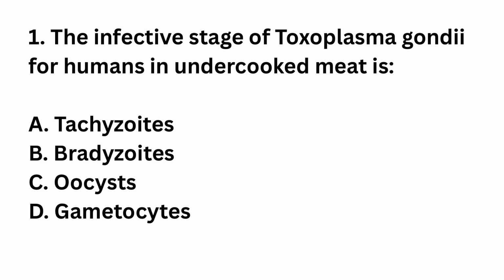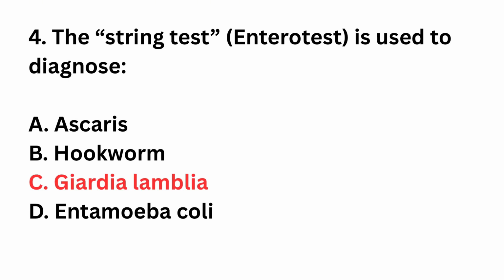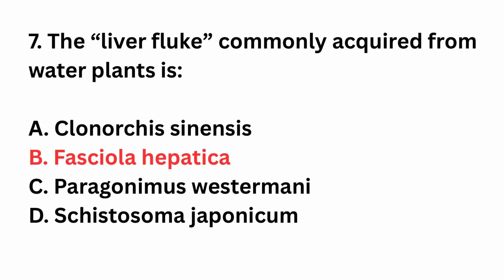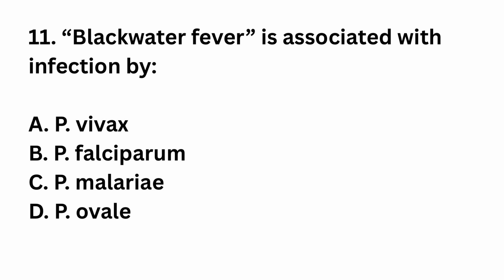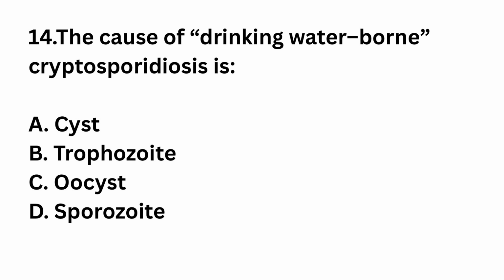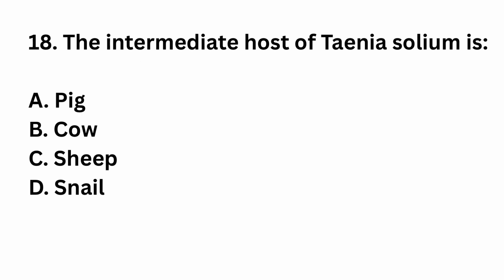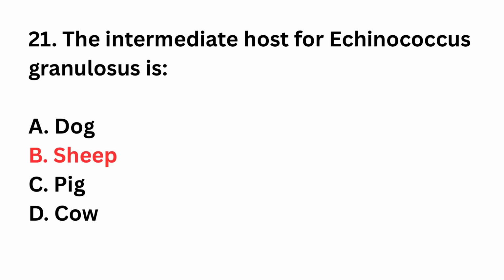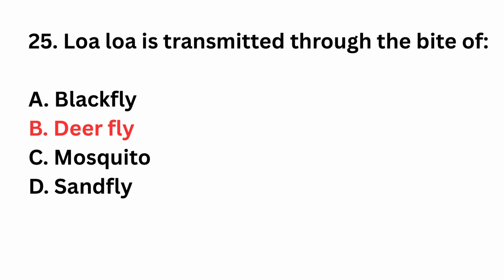25 High -Yield Parasitology MCQs | Exam-Focused Revision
The video contains high yield Parasitology MCQs with explanations. Ideal for nursing, lab technician and medical entrance exam preparation. Learn the most asked questions in minutes.